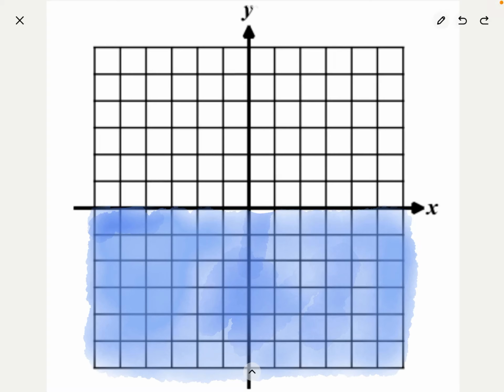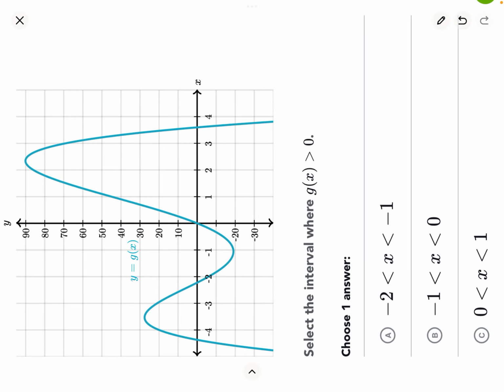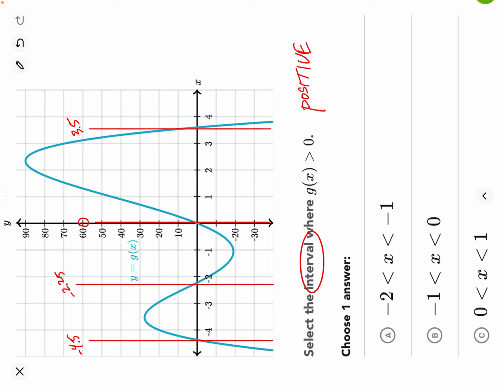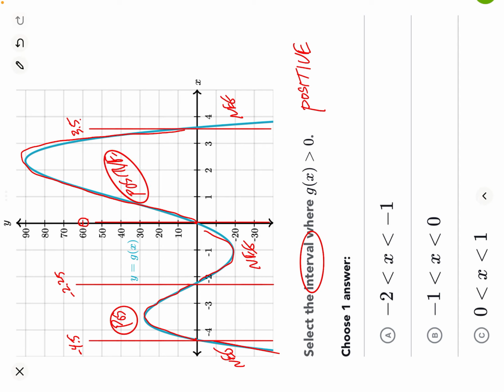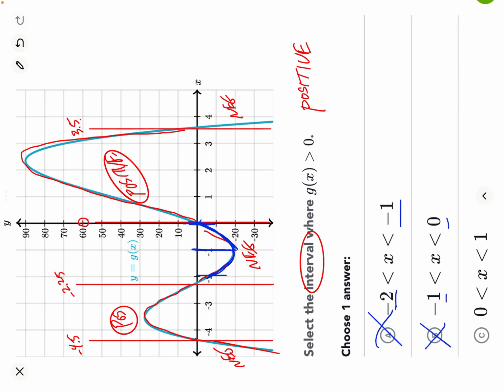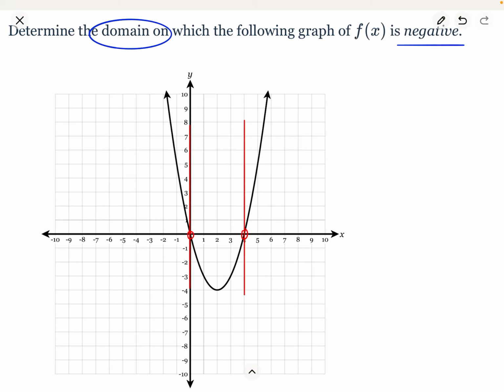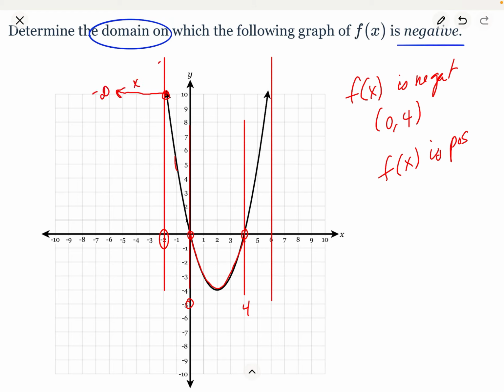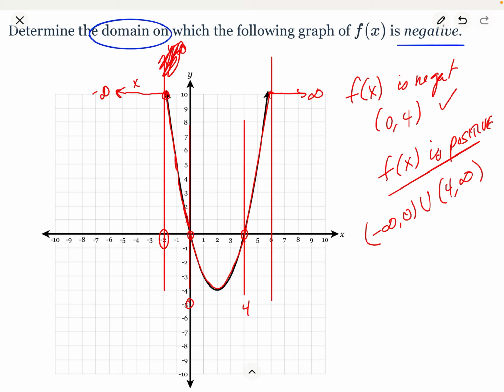Positive, negative and zero video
Video explains how to find positive, negative and zero intervals.